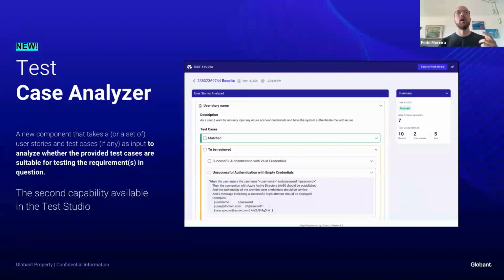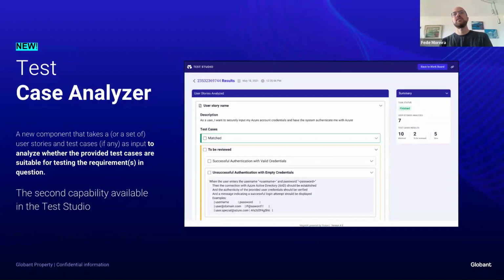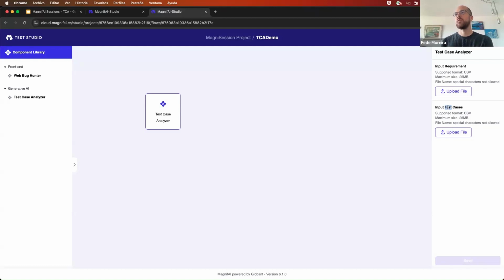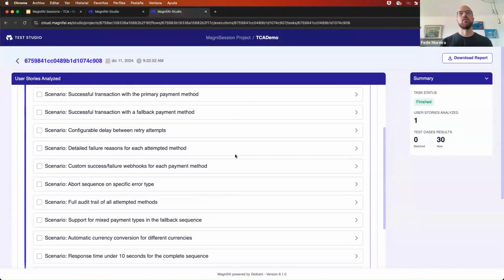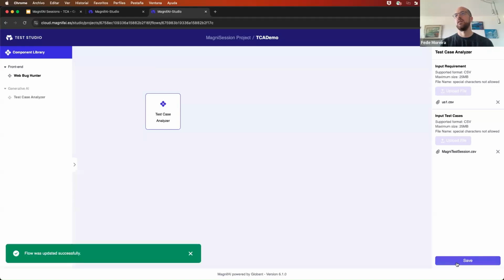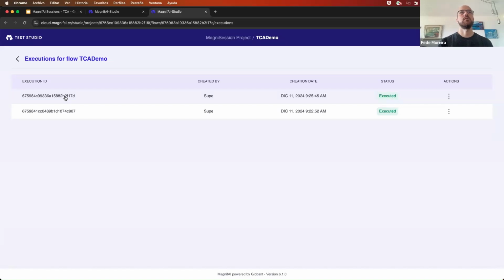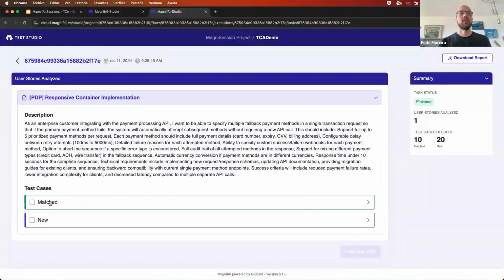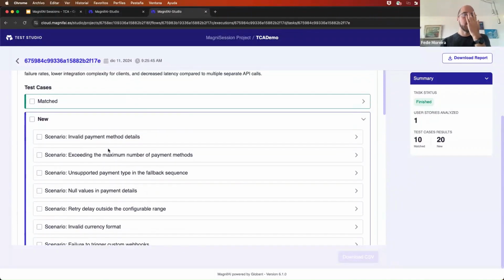MagnifAI Test Studio: Test Case Analyzer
The Test Case Analyzer is one of the components of MagnifAI's Test Studio, a feature powered by Agentic AI designed to help you craft and optimize testing workflows.

With the Test Case Analyzer, you can evaluate your current test cases to ensure they align with your requirements and generate additional ones to enhance coverage, whether you’re improving existing strategies or starting from scratch.